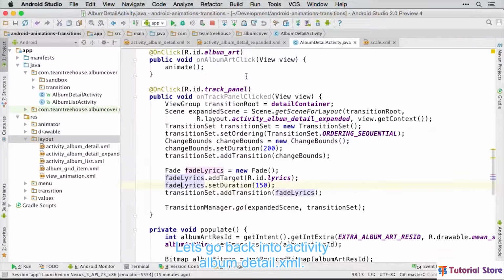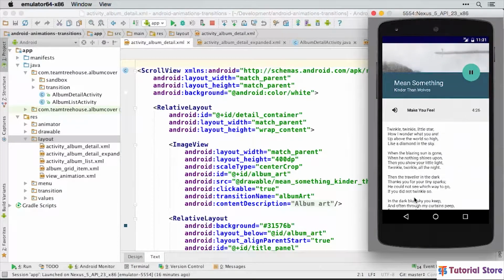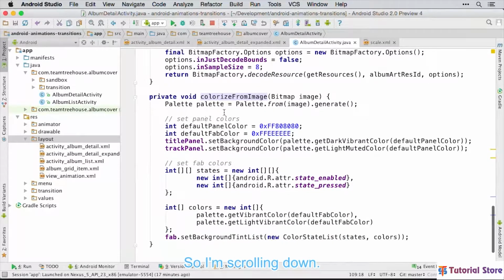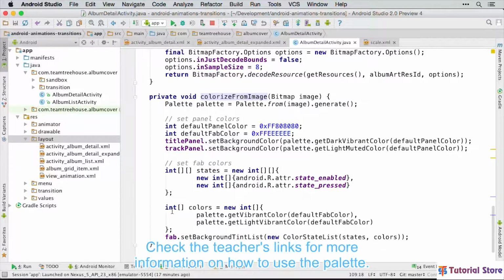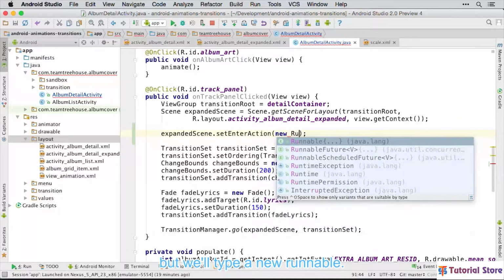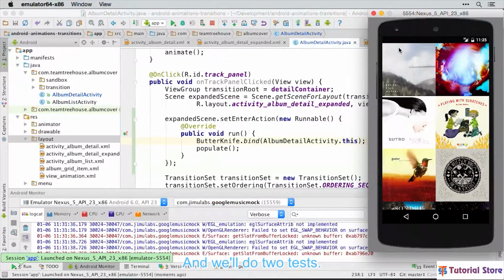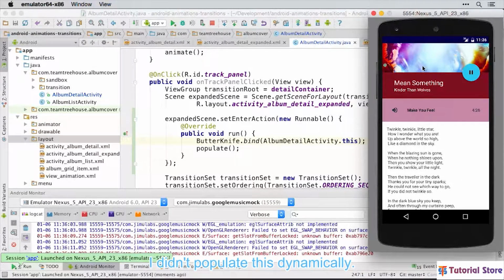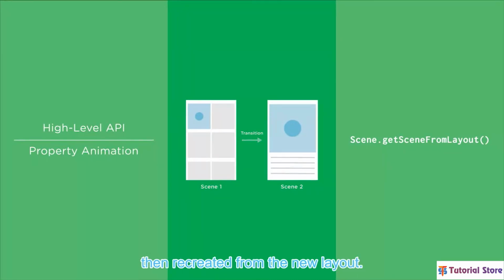Common Pitfalls ¦¦ Android Tutorials From Treehouse